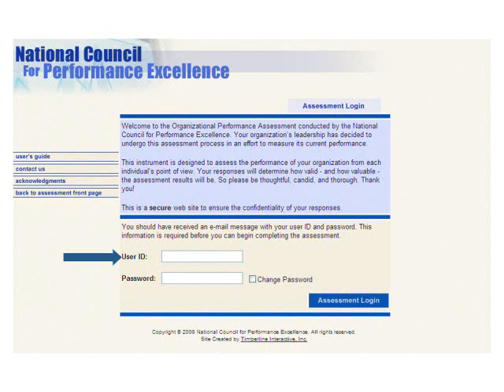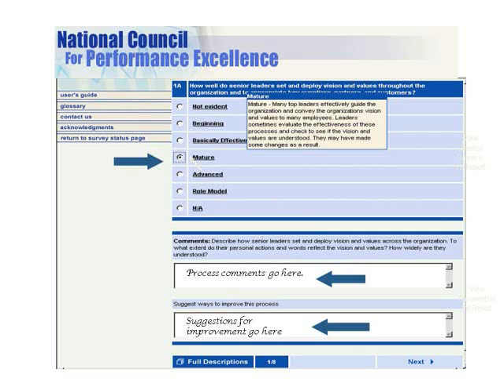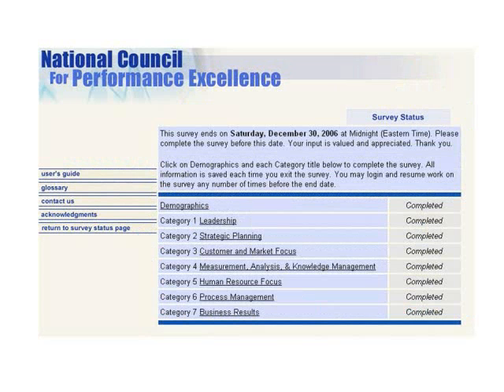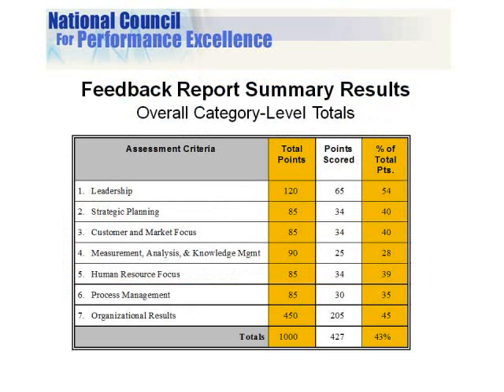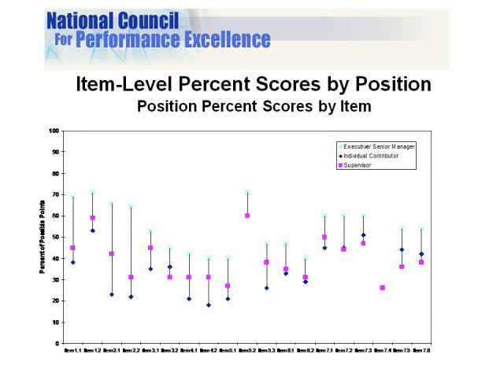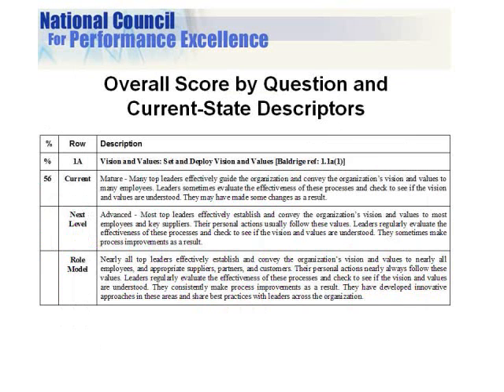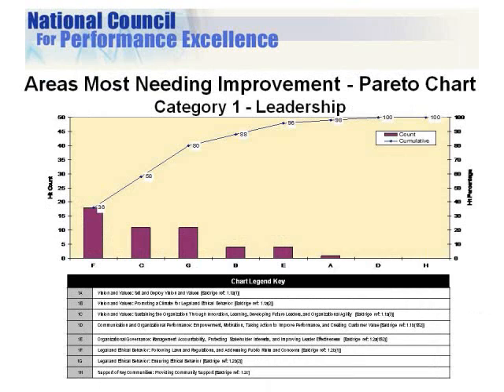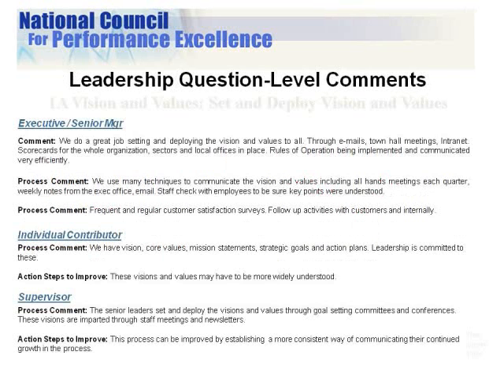Performance Excellence Demo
This is a demonstration of the Baldrige Criteria Assessment tool available from National Council for Performance Excellence.